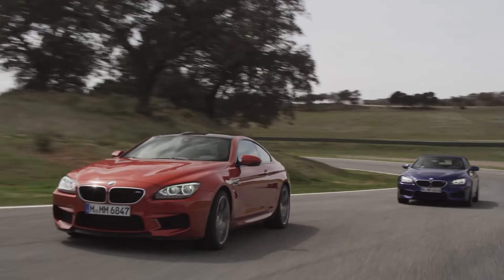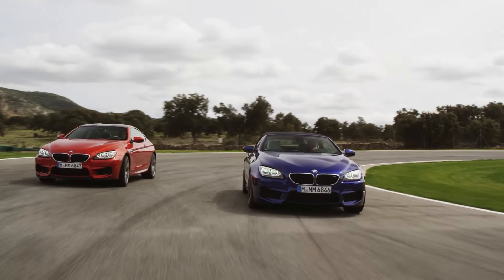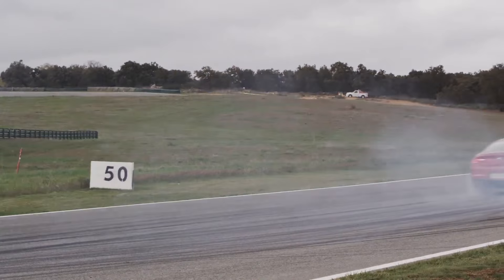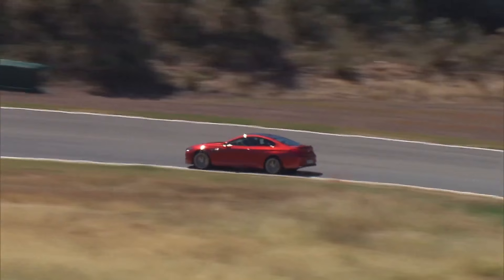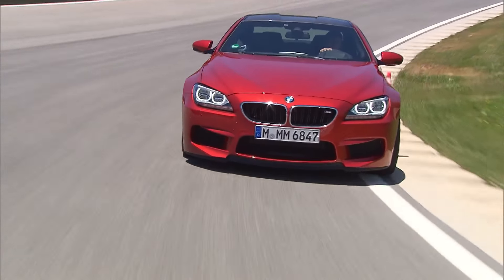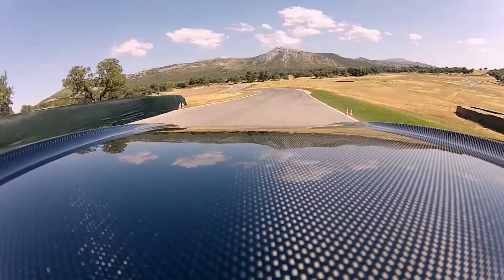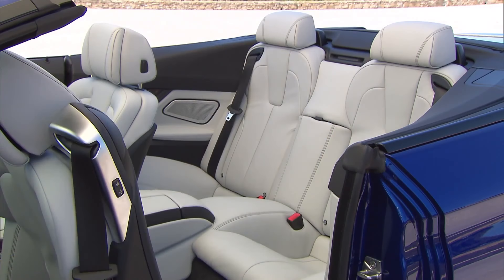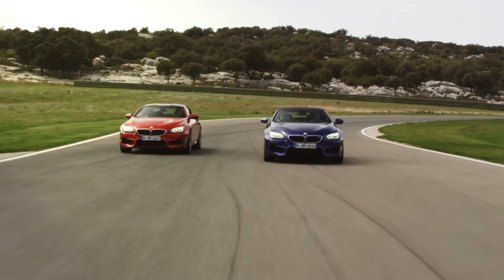The new BMW M6. 2012.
The new BMW M6 combines maximum performance and attractiveness the "M" way. The BMW M6 comes as a coupé and convertible to make race-tracks, country roads or city streets a little more elegant. Have a closer look at these two BMW M cars, where people will look at.